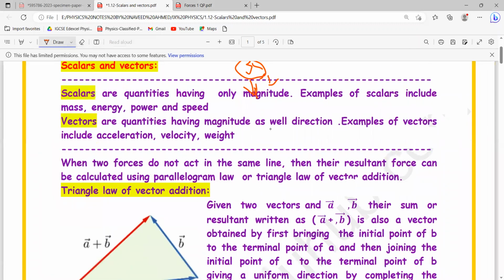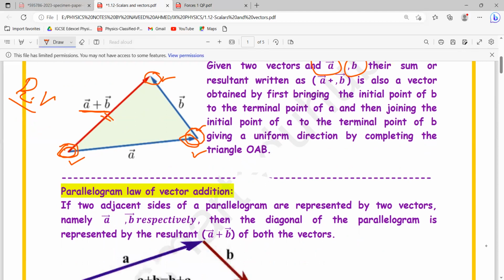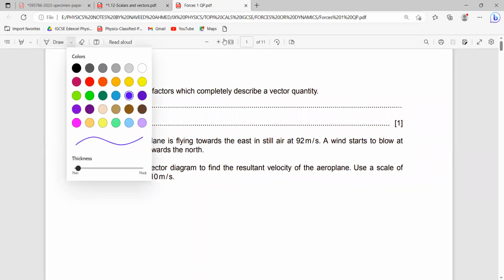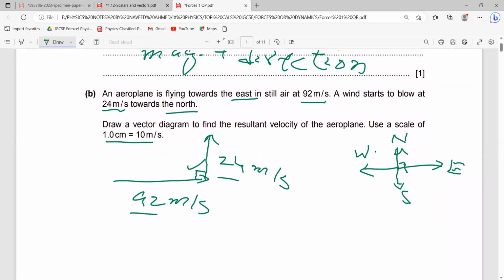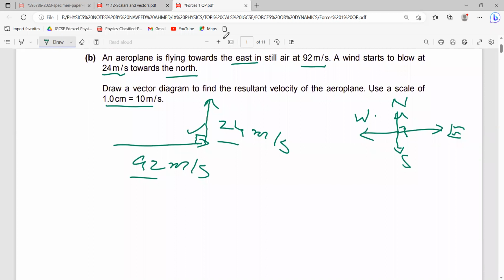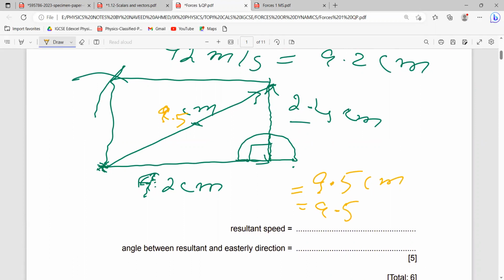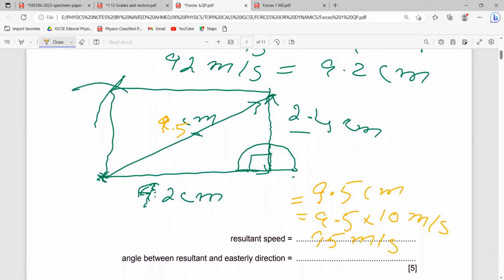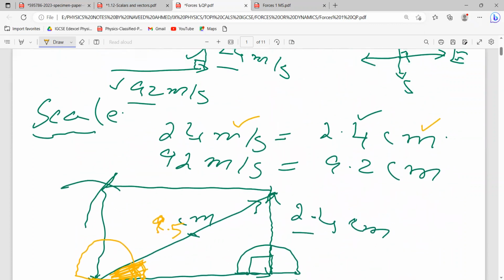VECTOR DIAGRAM OR ADDITION OF VECTORS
VECTOR DIAGRAM OR ADDITION OF VECTORS FOR GCE AND IGCSE STUDENTS